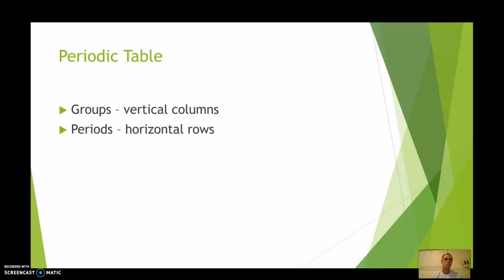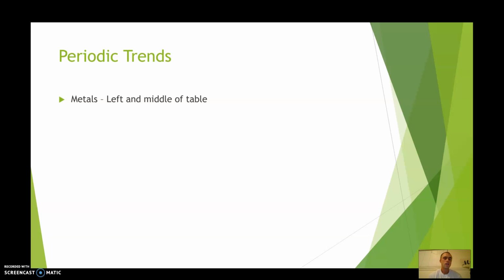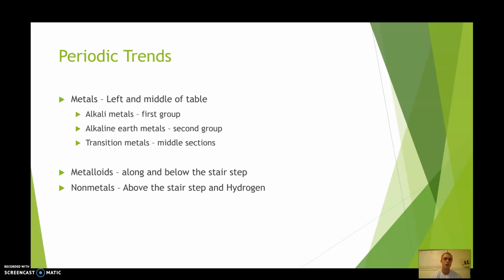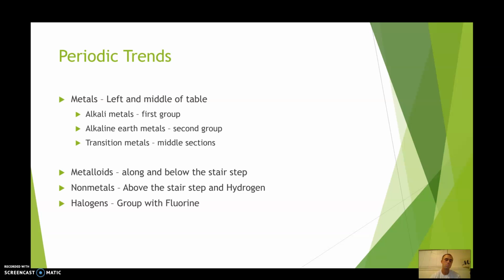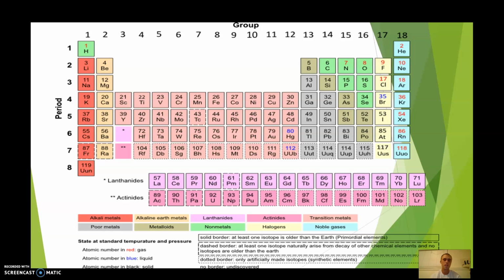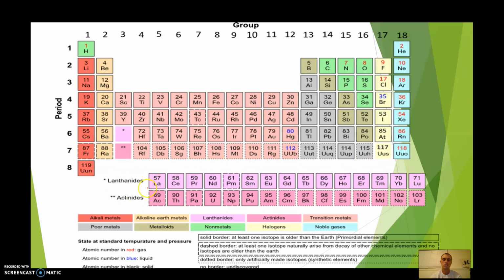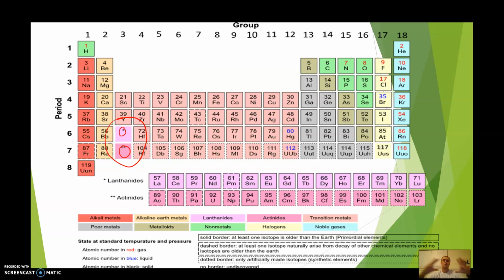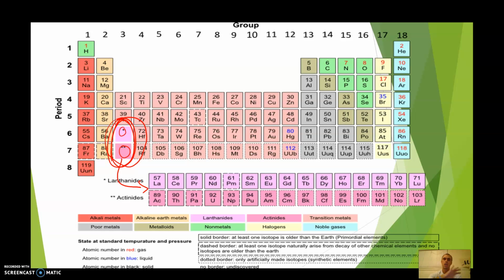9.22.1 Periodic Table